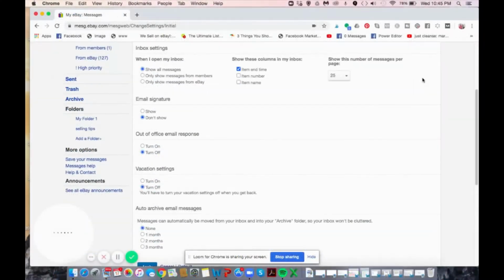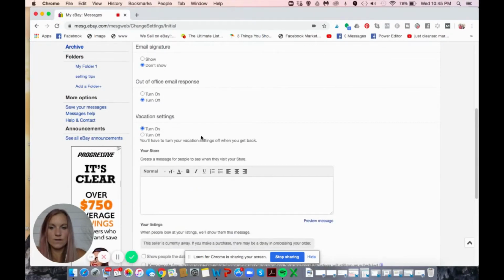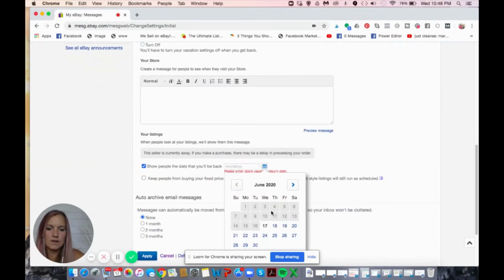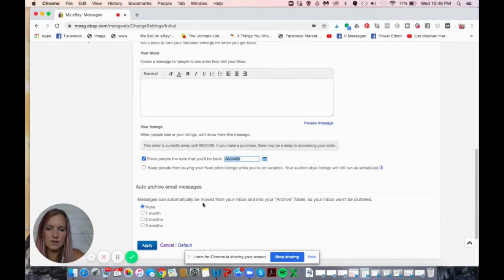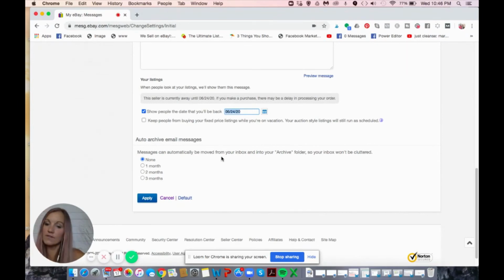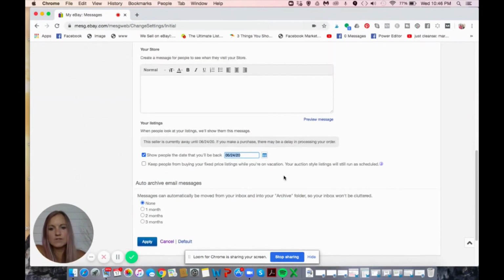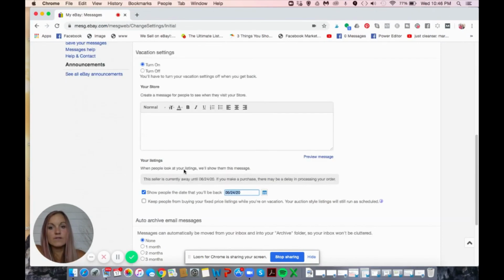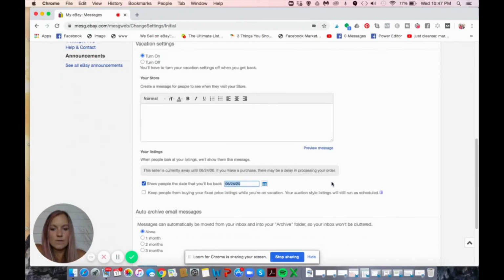How To Set Your eBay Store On Vacation Mode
Ready to go on vacation? You need to set your store on vacation mode so your eBay buyers know when to expect their items (and you don't get marked for a shipping delay).

Here's how to set your eBay store on vacation mode.